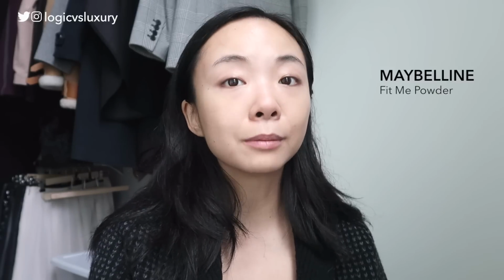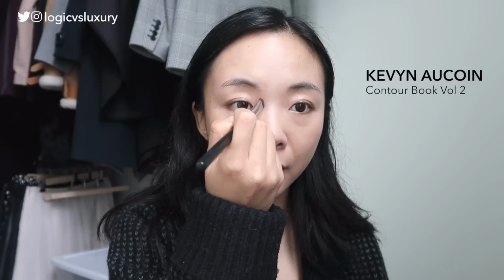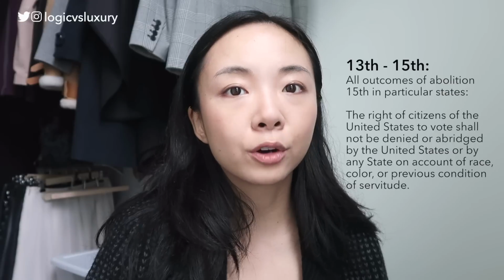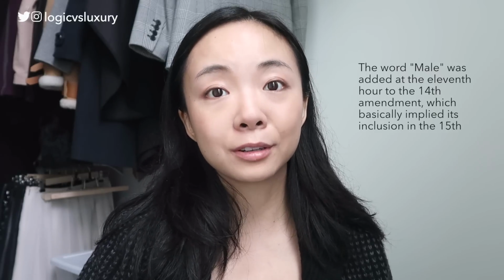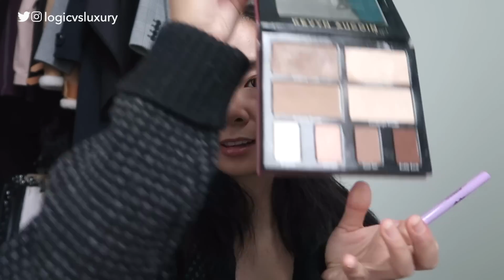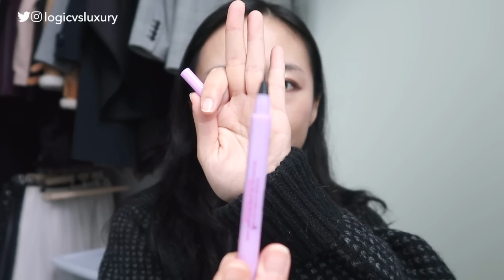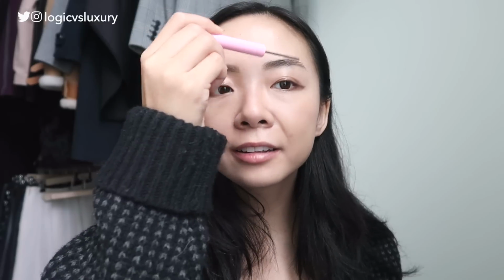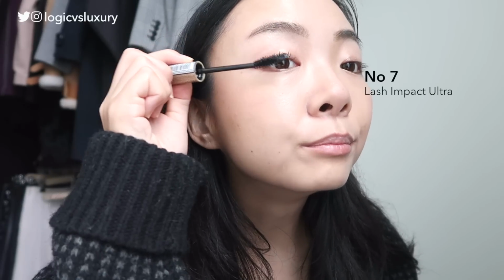What's good? Chatty GRWM, easy & travel-friendly makeup, podcasts, new lime crime bushy brow | LvL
It's almost time for midterm elections! Don't forget to go vote!

Makeup featured:

╰ Burt's Bees All Aglow
╰ Lime Crime Bushy Brow Pen
╰ Lime Crime Bushy Brow Gel

Podcasts mentioned:

╰ Serial
╰ More Perfect
╰ Radiolab

FAQ

📷 My usual camera
📷 My usual camera lens
📷 My travel camera

All opinions are 100% my own. If you shop with these links, thanks!